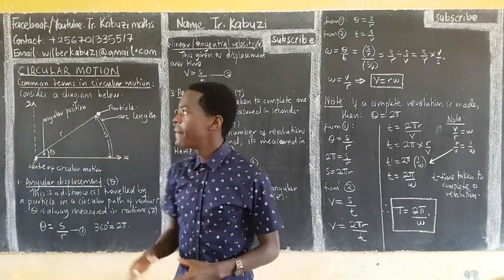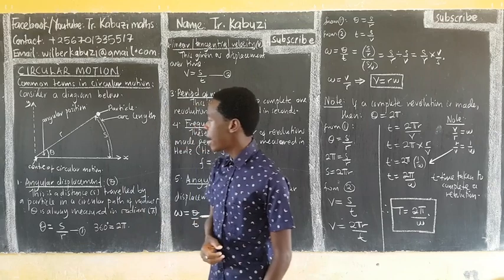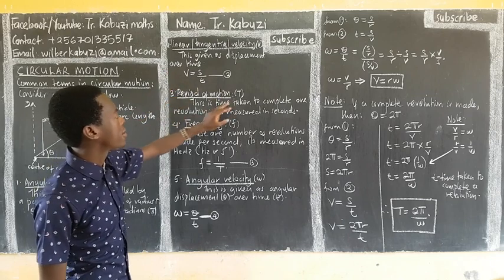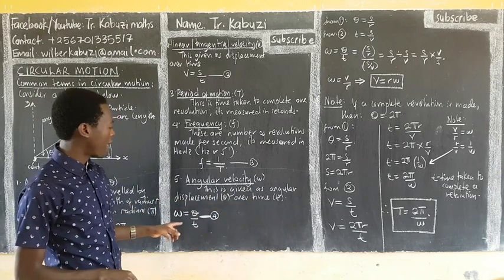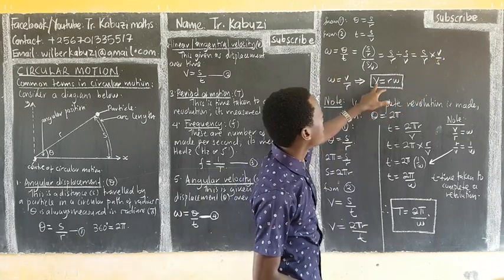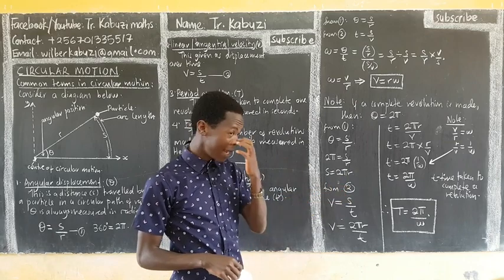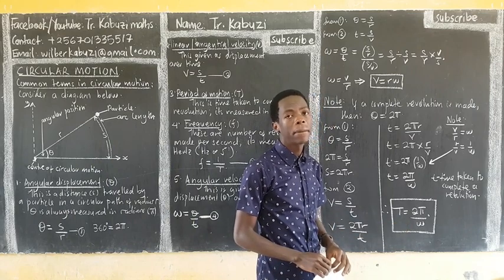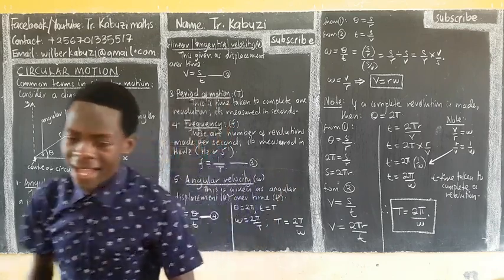Circular motion: lesson 2........africastruggle.